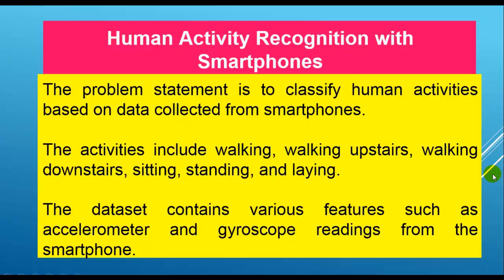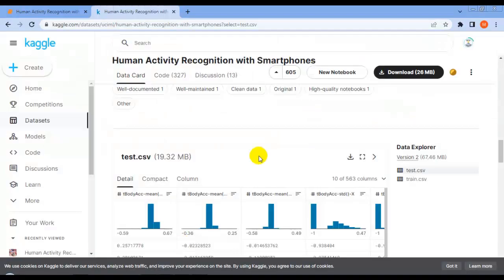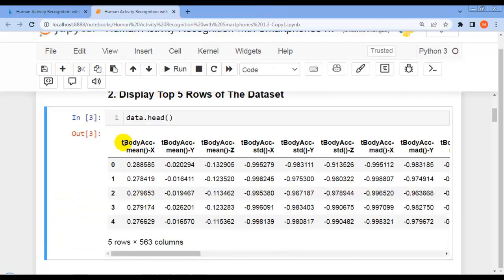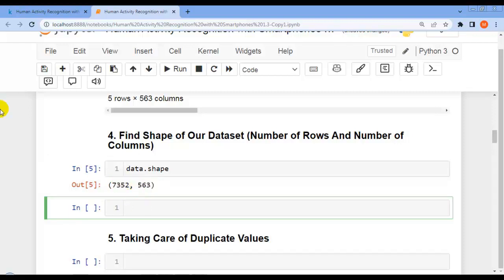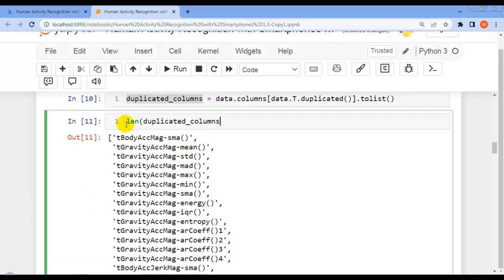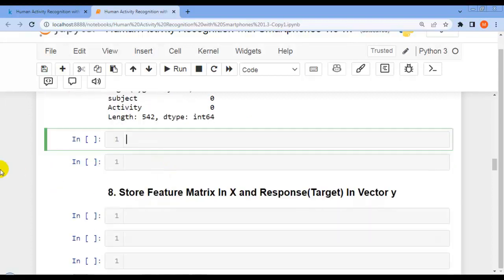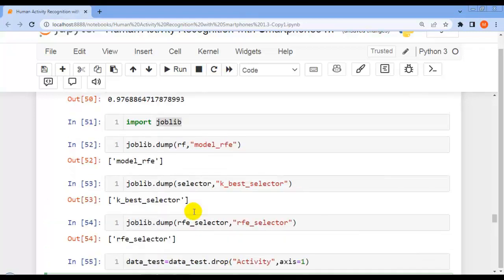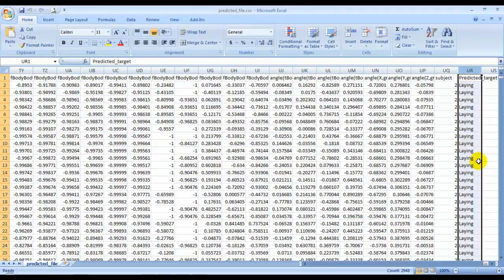24. Project 18 : Human Activity Recognition with Smartphones | End To End Machine Learning Projects